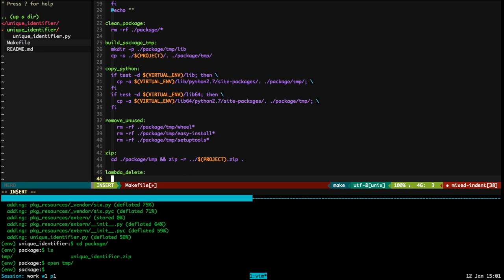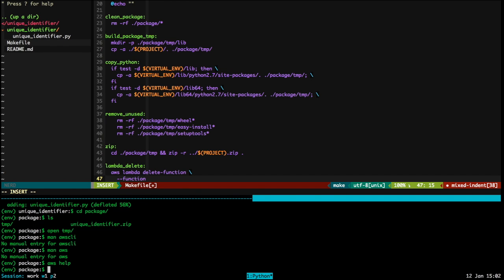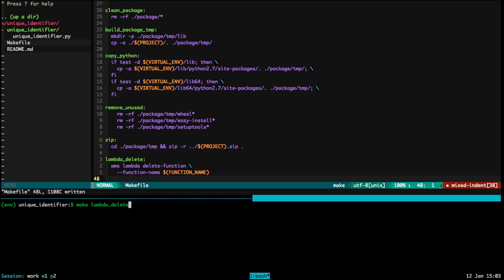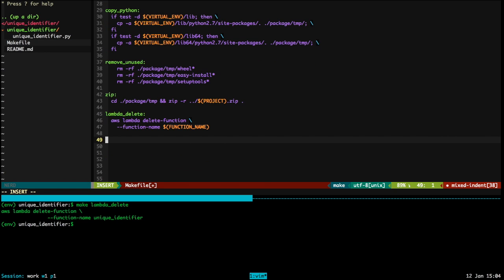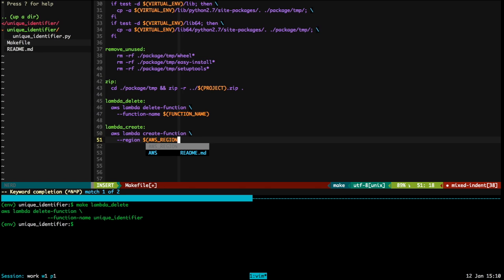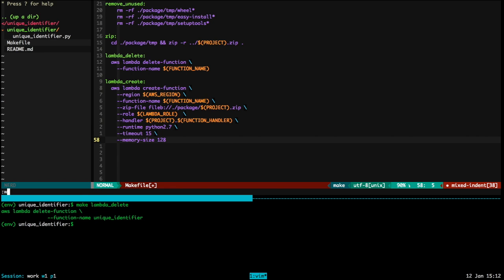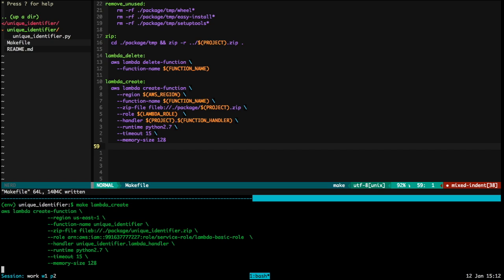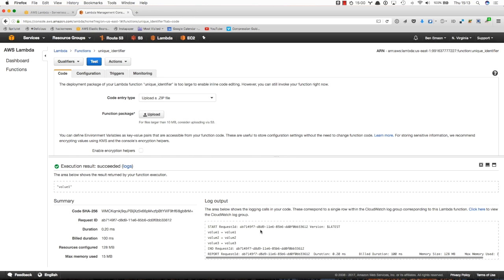Deploying AWS Lambda with Make (part 3)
Learn how to use Make to wrap the AWS CLI  to delete and create lambdas on Amazon AWS.

Following on from the last video we teach you how to add commands to your Makefile that allow you to delete and create Lambdas on AWS.

If you want to create Amazon Alexa or Echo functionality you need to know how to build your own AWS Lambdas, and this script helps you do this quickly.

This video helps you learn how to delete and deploy Lambdas quickly and easily.

Many thanks. Ben...